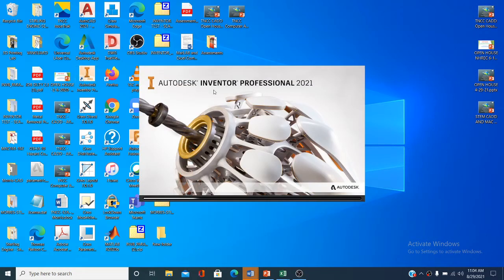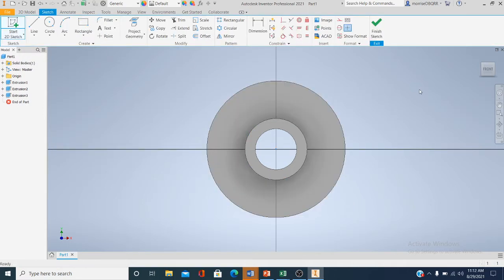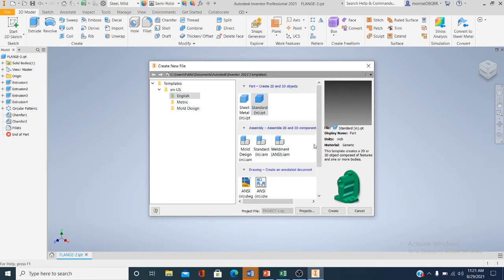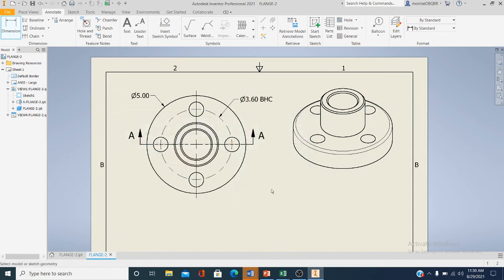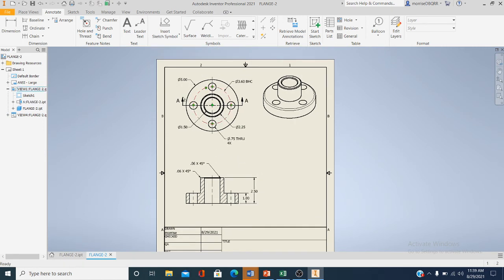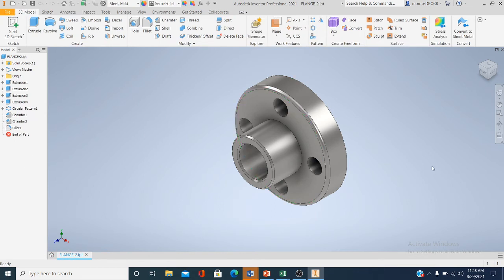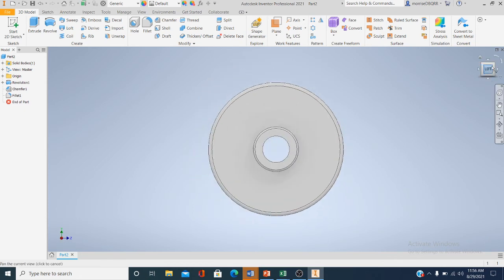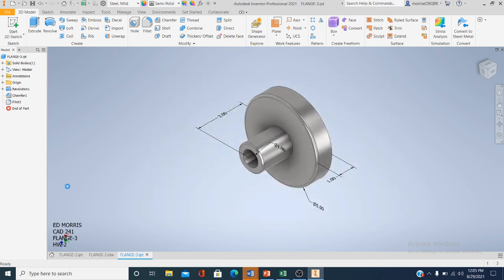2021 08 29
Learn about the revolve feature.